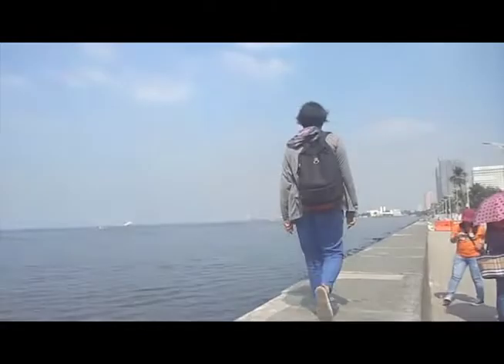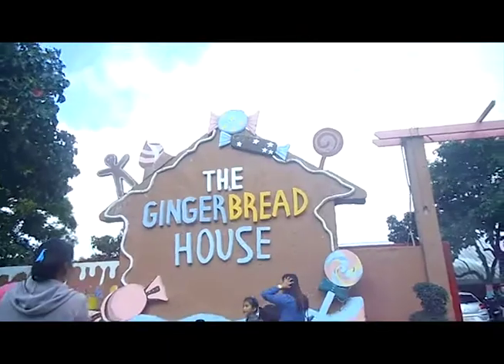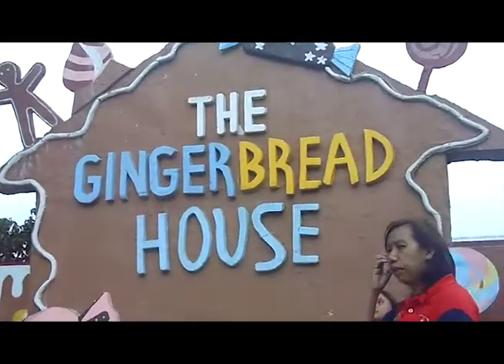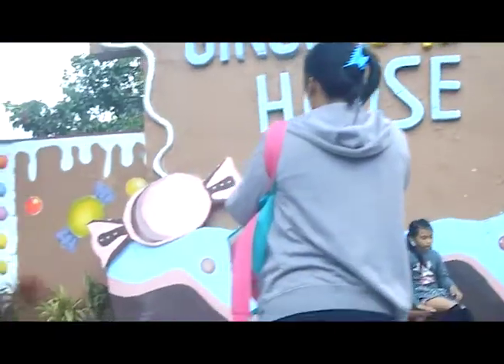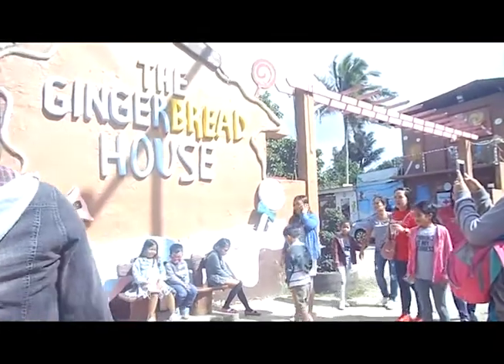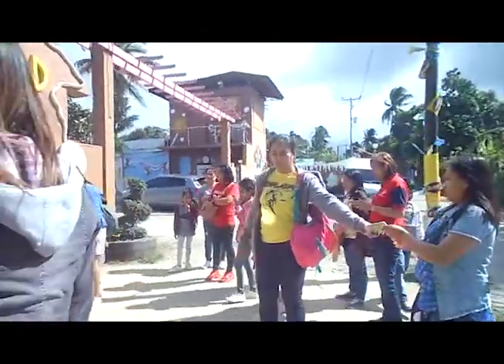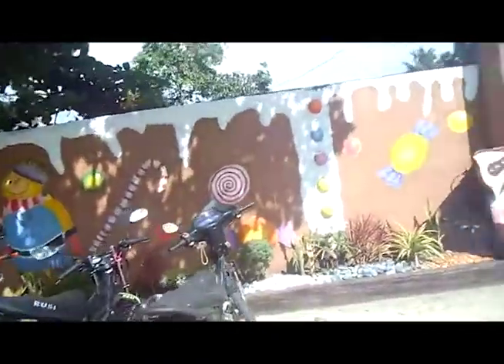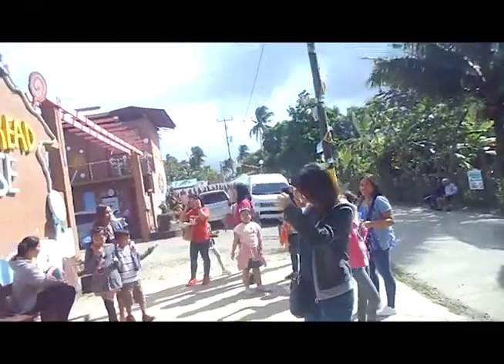The Gingerbread House in Tagaytay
The Gingerbread House in Alfonso , Cavite offers a fairytale-look where children, especially, enjoy.
AGYAMANAK UNAY ti pagnagbuyayo.

GEARs:
Camera: Myphone, Nikon Coolpix

Software: Adobe Premiere Pro